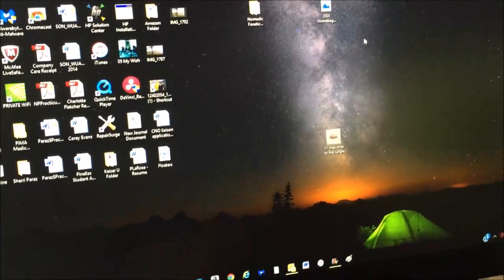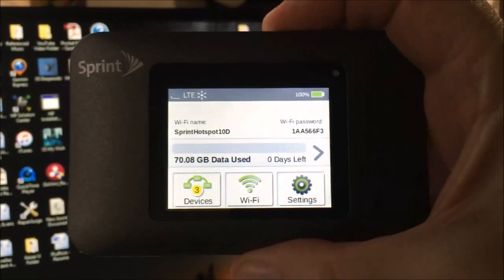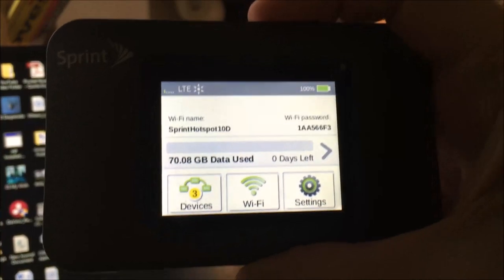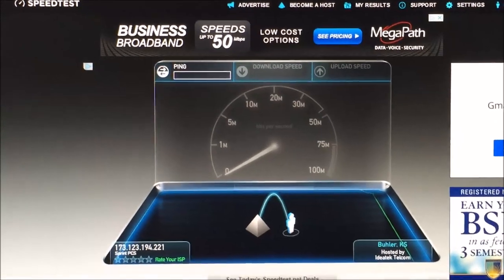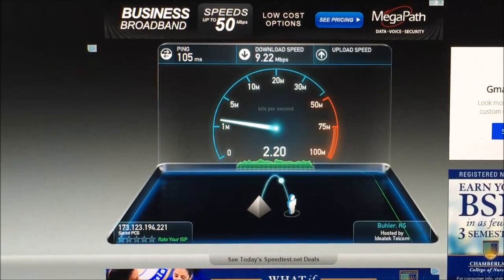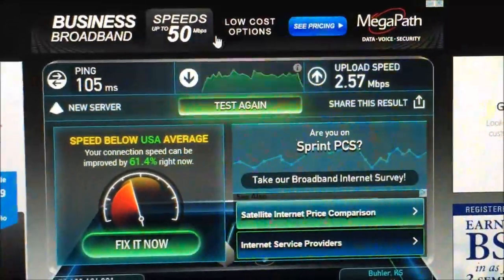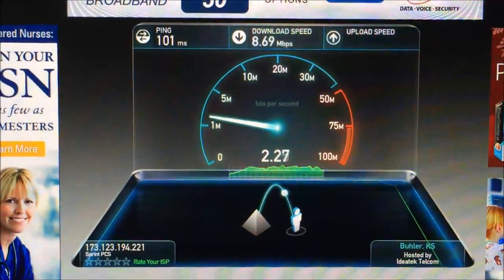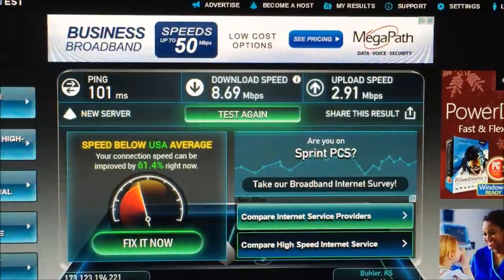Sprint Mobile Hotspot Update from the road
In this video I give you a review of how my mobile hotspot is working for me from the road. It is very important for me to have internet connectivity. This is a personal review of the NetGear Zing and not an endorsement.